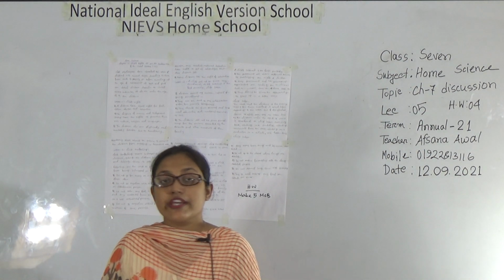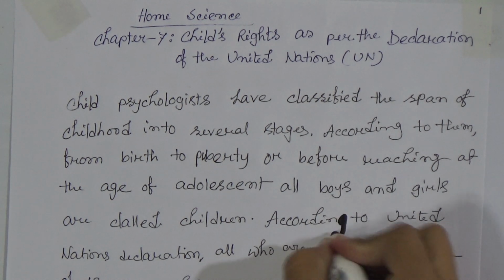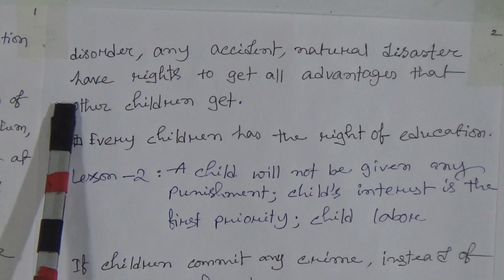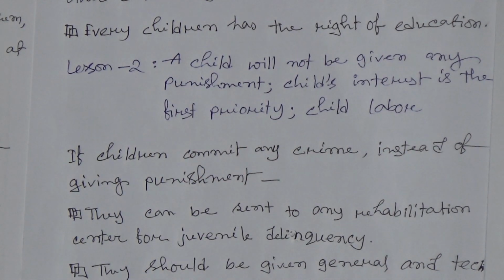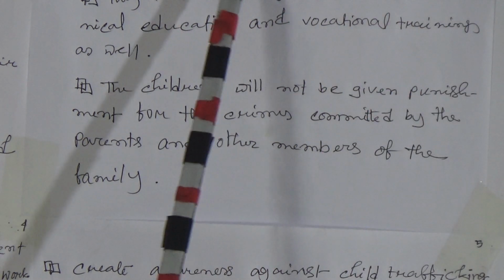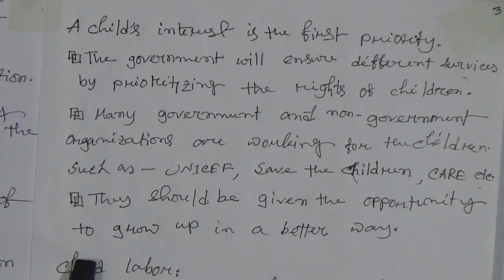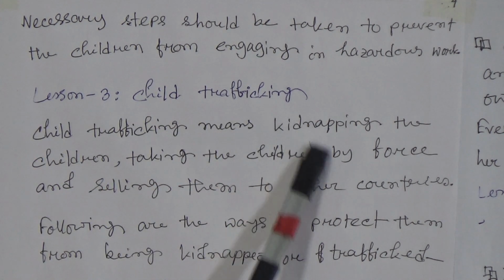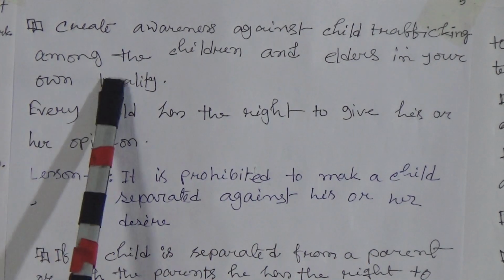Class: Seven, Subject: Home Science (Lecture- 05), Topic: Ch-7, Dis.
Annual Term
Class: Seven
Subject: Home Science (Lecture- 05)
Topic: Ch-7, Dis.
Teacher: Afsana Awal